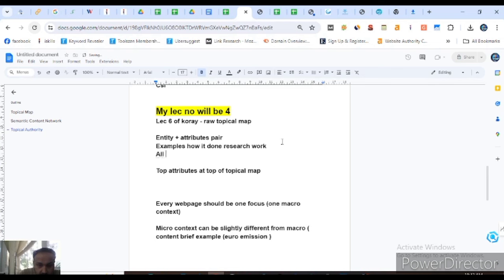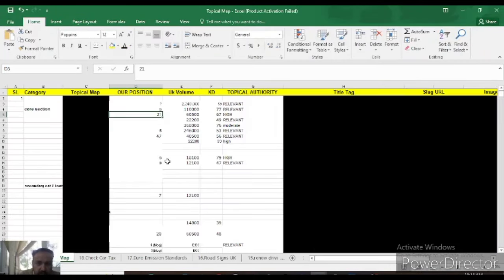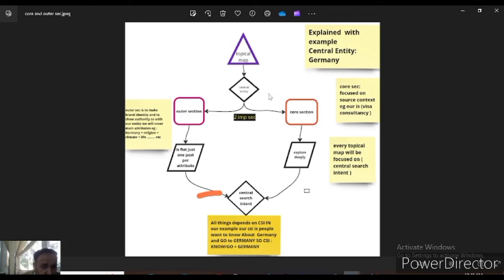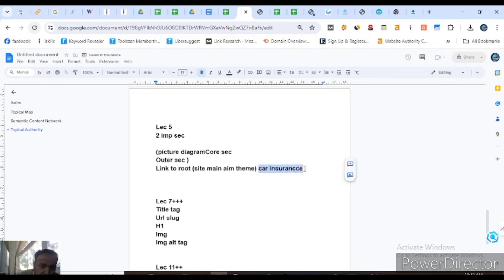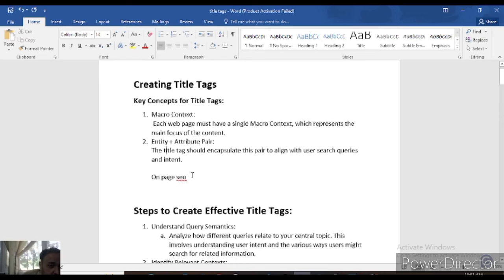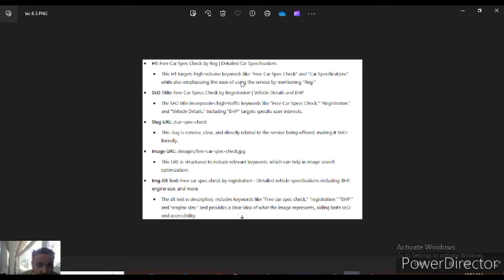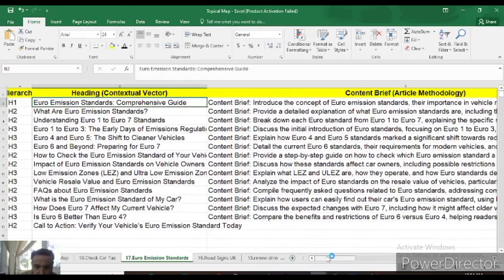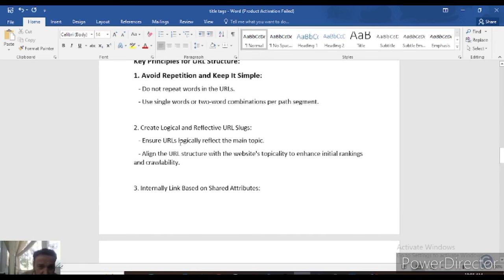Topical authority lec 5 | Core section and outer section| semantic URL slug title tags img URL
Topical Map Core & Outer Sections | Ehsan Khan's SEO Series

🔍 Dive deep into the world of Semantic SEO with expert Ehsan Khan in this crucial  series of our Topical Authority series!

In this comprehensive lecture, we unravel the mysteries of topical map core and outer sections, and how they tie into creating powerful on-page SEO elements. Whether you're an SEO novice or a seasoned pro, this video is packed with actionable insights to boost your website's visibility.

🎯 Key Topics Covered:
1. Understanding Topical Map Core and Outer Sections
2. Crafting Compelling Title Tags
3. Optimizing H1 Headers for Maximum Impact
4. Creating SEO-Friendly URL Slugs
5. Mastering Image URL Optimization
6. Writing Effective Image Alt Tags

💡 Why This Matters:
Learn how these elements work together to strengthen your topical authority and improve your search engine rankings. Discover the secrets to creating a cohesive on-page SEO strategy that aligns with your topical map.

🚀 By the end of this video, you'll know how to:
• Structure your content using topical map insights
• Write title tags that grab attention and rank well
• Create H1 headers that engage readers and satisfy search engines
• Develop URL slugs that boost your SEO efforts
• Optimize image URLs for better indexing
• Craft image alt tags that improve accessibility and SEO

📊 Packed with real-world examples, step-by-step guidance, and insider tips, this lecture is your roadmap to on-page SEO success!

Don't miss out on this opportunity to elevate your SEO game.

Ehsan Khan is a distinguished SEO expert and digital marketing strategist with a passion for demystifying complex SEO concepts. With years of experience in optimizing websites for search engines and users alike, Ehsan brings a wealth of practical knowledge to his lectures, helping businesses and individuals achieve their online visibility goals.

🌐 Connect with Ehsan:
[Insert your website URL]

Got questions? Drop them in the comments below, and let's discuss on-page SEO strategies!